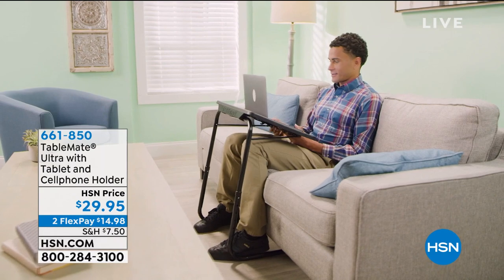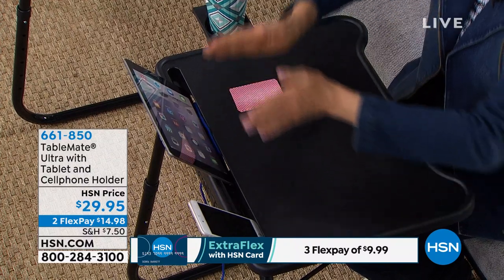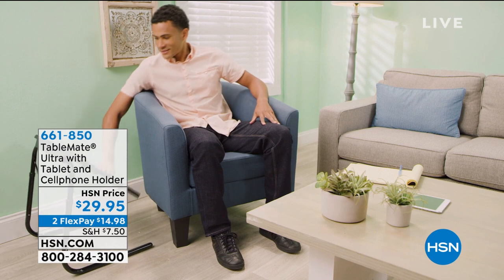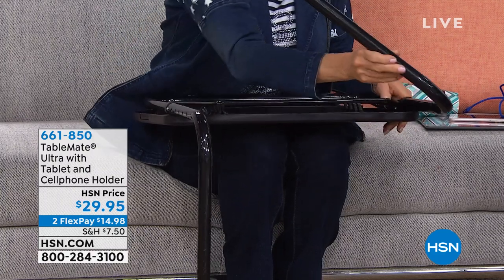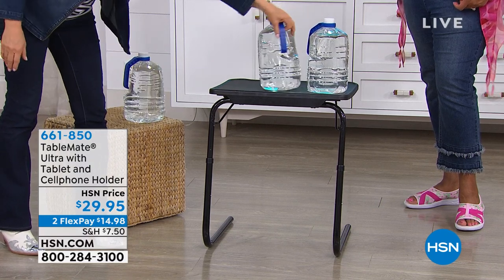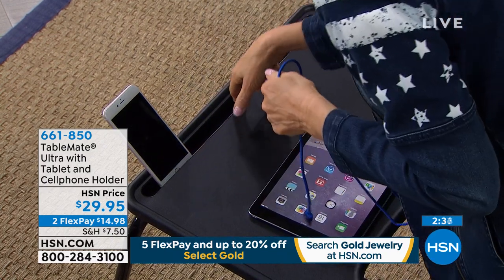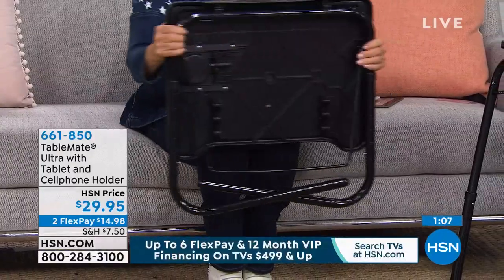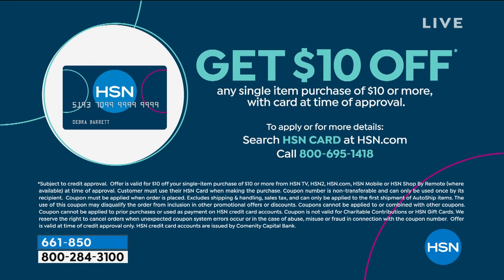TableMate Ultra with Tablet and Cell Phone Holder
Make your life easier with this compact table with 6 adjustable heights and 3 tilted angles. It's ideal for cozy spaces and is a breeze to use. Simply slide the table surface to a horizontal position and it's ready to go.

    Rod
     Hooks
     Pins
     Legs
     "U" tube
     Cup holder
     Tray
     Instructions